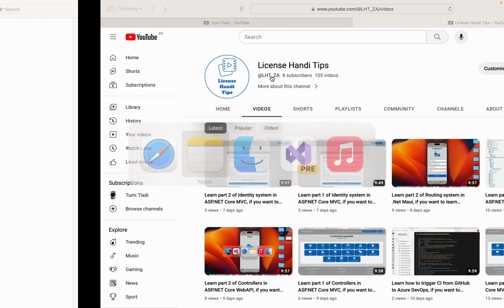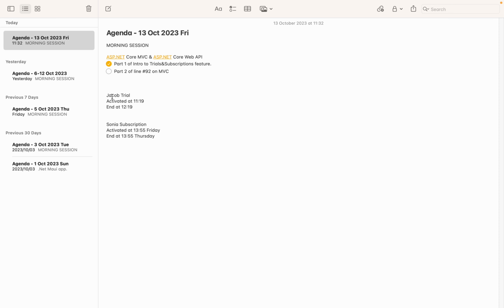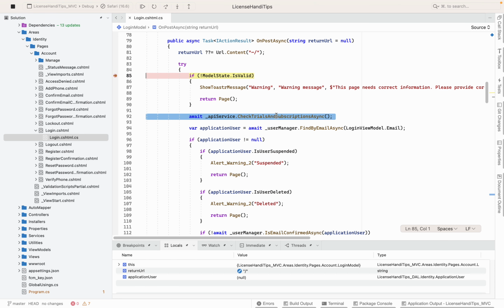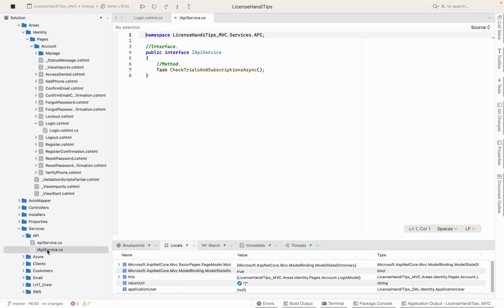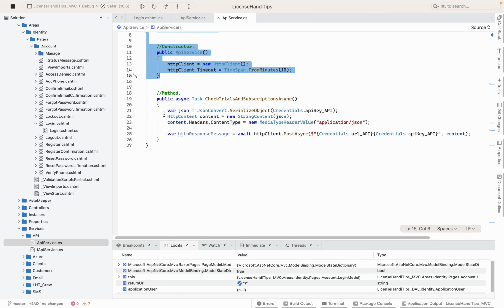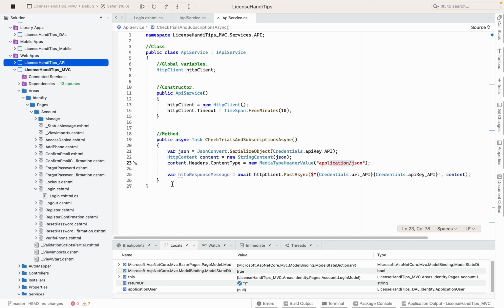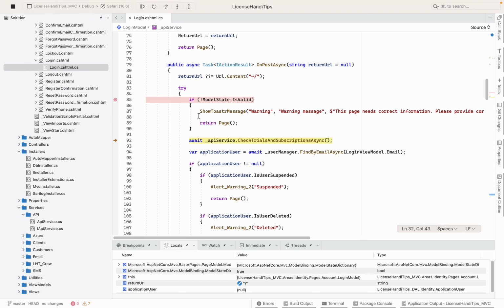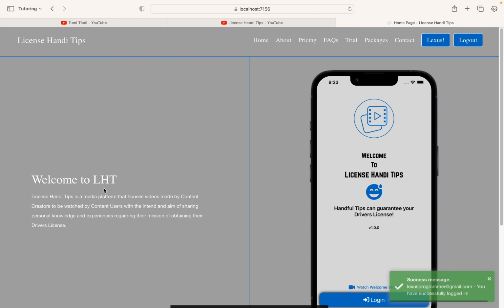Learn part 2 of Trials & Subscriptions feature, if you want to learn Programming for only R25.